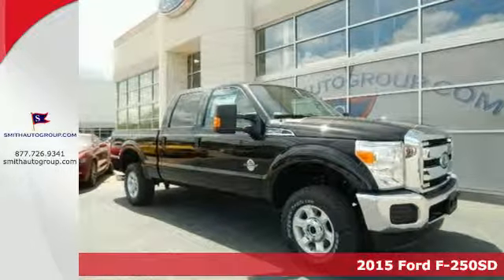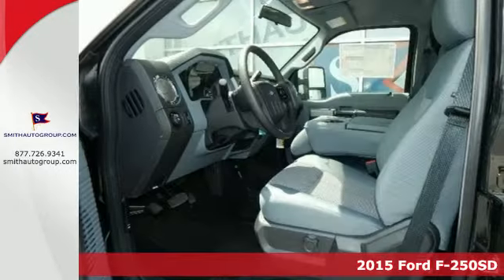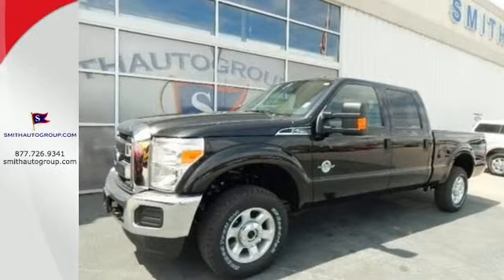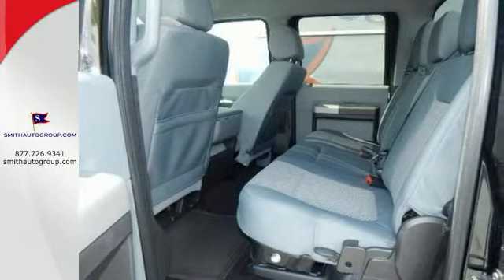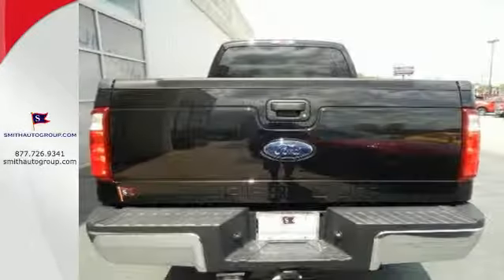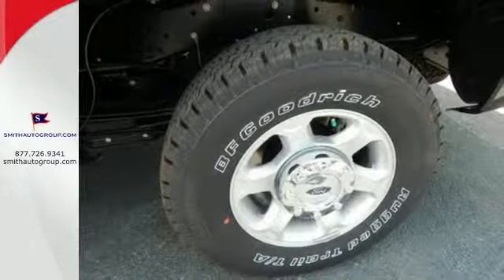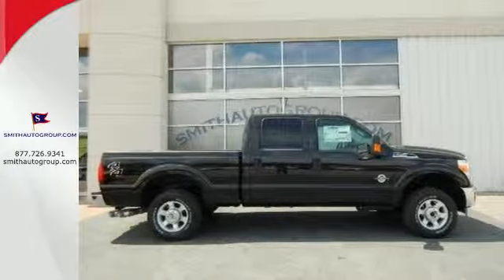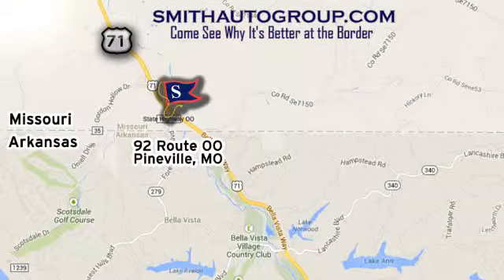2015 Ford F-250SD Pineville MO Bella-Vista AR, MO #215106 - SOLD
Year: 2015
Make: Ford
Model: F-250SD
Trim: Lariat
Engine: Power Stroke 6.7L V8 DI 32V OHV Turbodiesel
Transmission: TorqShift 6-Speed Automatic with Overdrive
Color: Black
Stock #: 215106
VIN: 1FT7W2BT2FED24921
4WD. Diesel! Turbo! There is no better way to slide your way into the good life than with this fantastic-looking 2015 Ford F-250SD. Load this F-250SD down with passengers, cargo, whatever! This truck's cavernous space will haul around everything you need. "It's better at the border" Come see why for yourself! Price includes $1,500 - Ford Credit Retail Bonus Customer Cash. Exp. 06/01, $2,500 - RETAIL Customer Cash. Exp. 06/30

Address:
92 Route OO